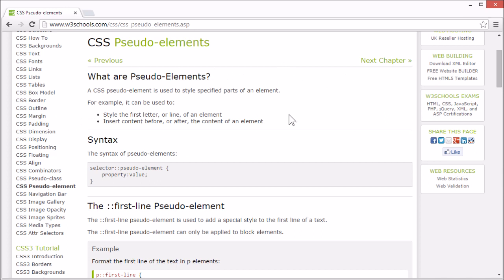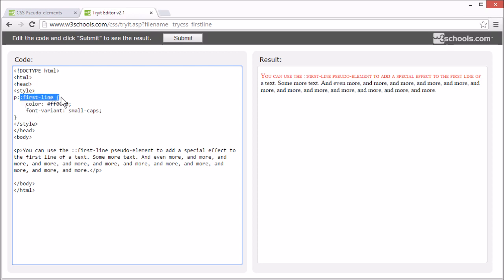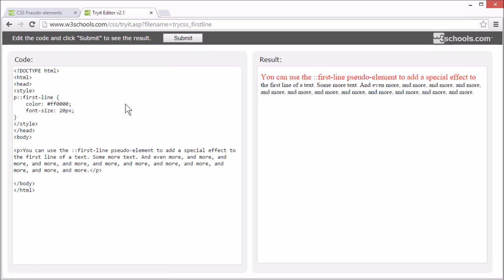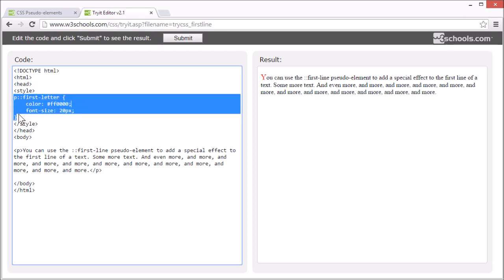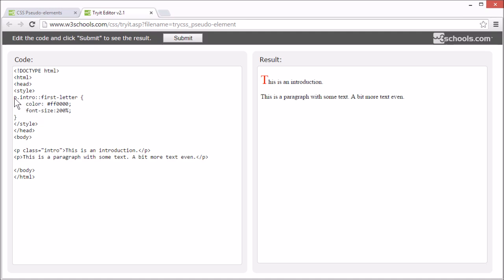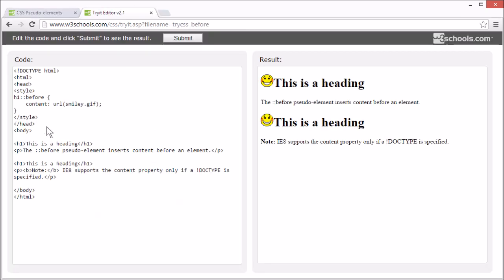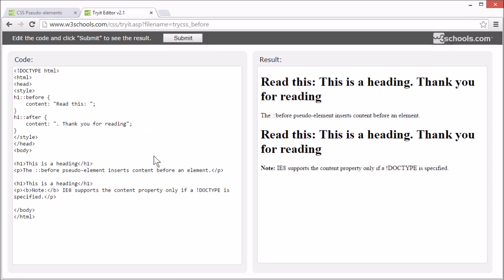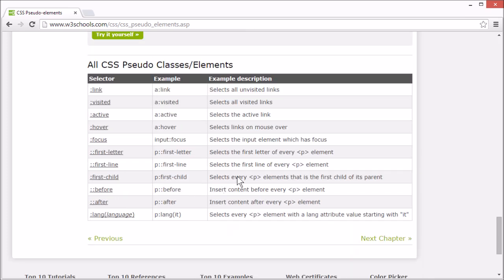W3Schools CSS Pseudo-elements Tutorial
Video tutorial from the CSS Pseudo-elements chapter of the CSS tutorial on w3schools.com